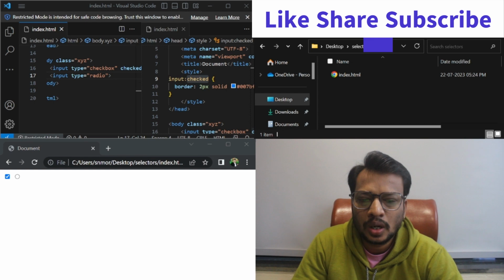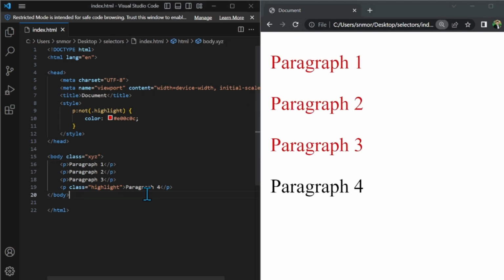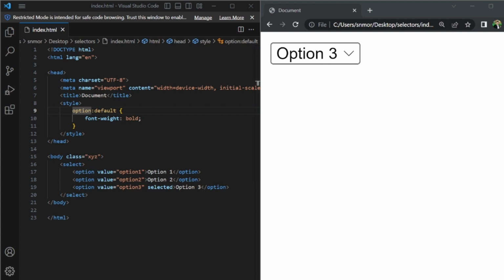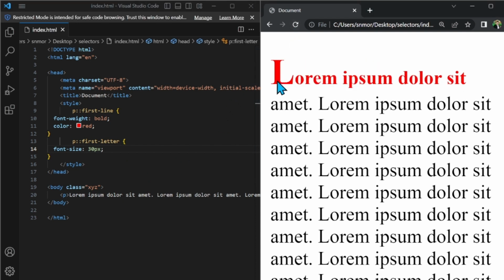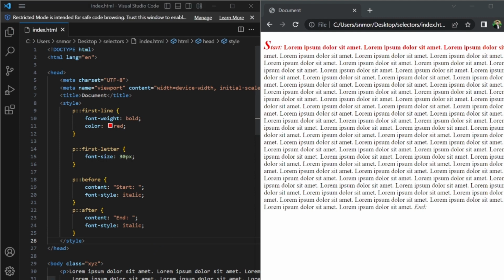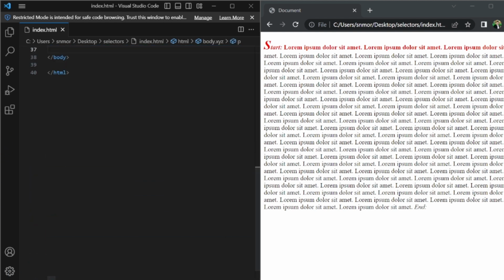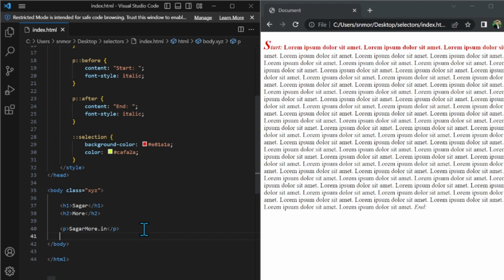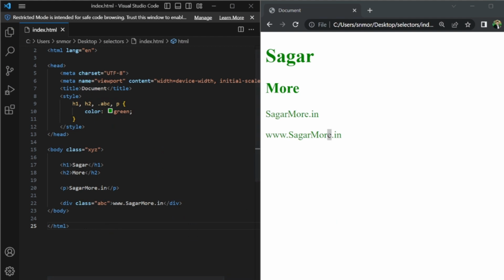All CSS Selectors With Examples | Beginner to Expert | Interview Questions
Learn CSS Selectors from Beginner to Expert in this comprehensive tutorial! Discover the power of CSS selectors to effortlessly style HTML elements. From class and ID selectors to advanced pseudo-classes, we'll cover it all with practical examples. Master specificity rules, use attribute selectors, and leverage combinators for effective styling. Whether you're new to web development or looking to level up your skills, this video has something for everyone!

If you appreciate my efforts Please Like this video, comment below, Subscribe & Share this video with your friends & family so that whoever interested in web development can learn it by following video tutorial.

Child selectors vs. descendant selectors
Embedded vs. external CSS selectors
Universal selectors vs. specific selectors